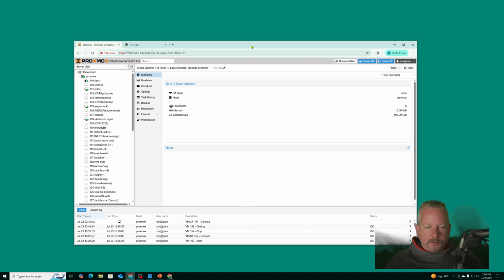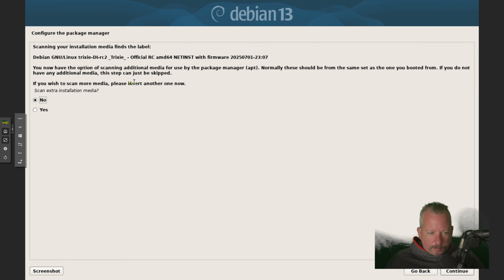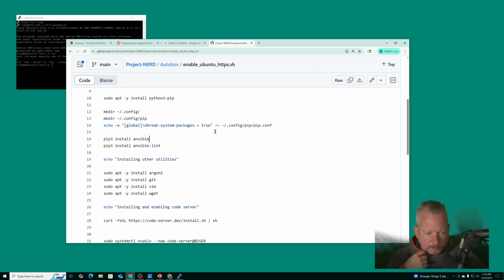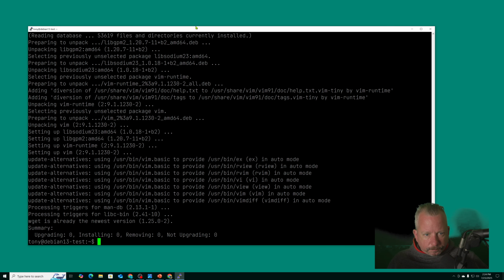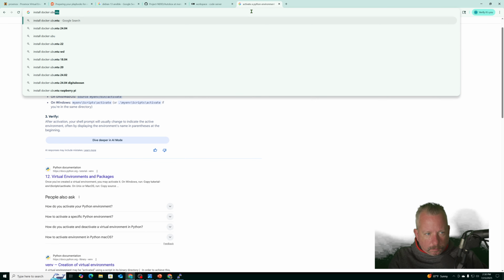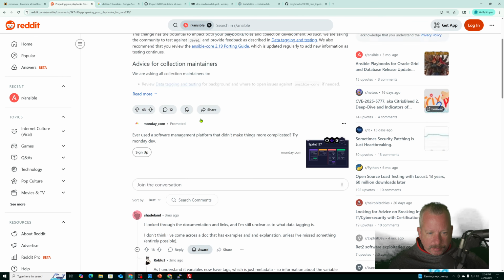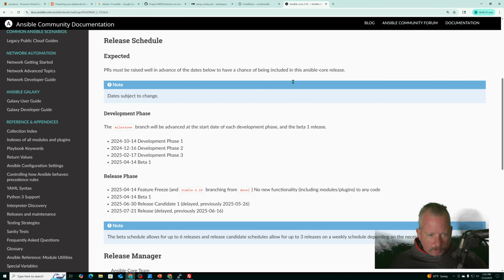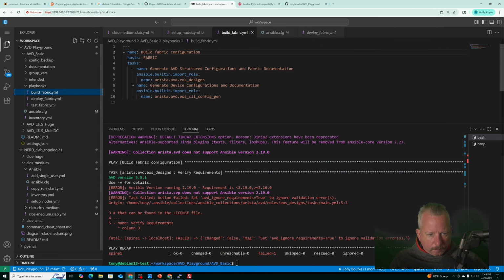Trying Out Debian 13 and Ansible 2.19 for Network Automation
Debian 13 is going to be released soon, as is Ansible 2.19.

According to the Debian 13 release notes, that's the version of Ansible that will be used. I'm going to try both out.